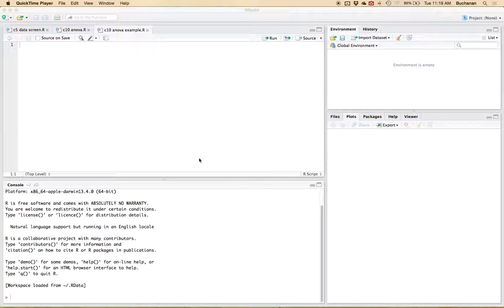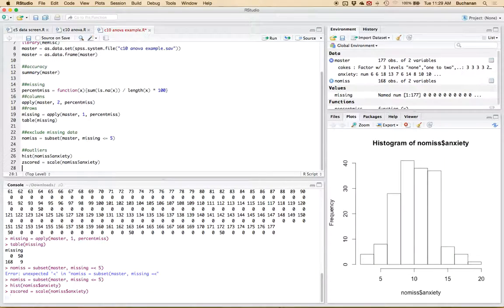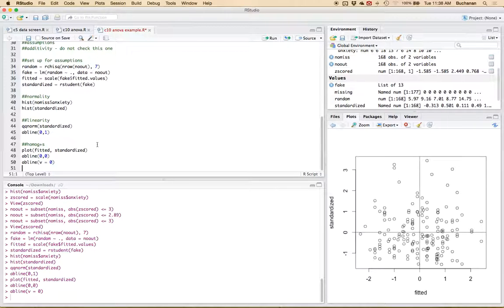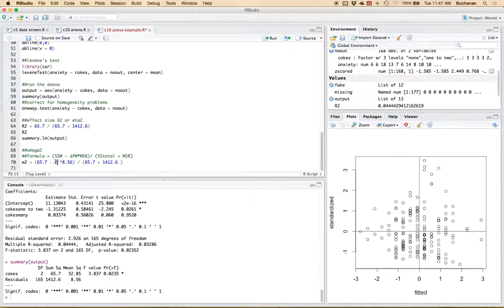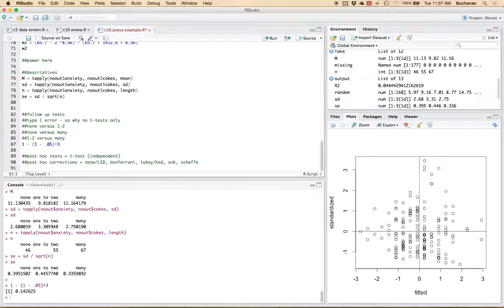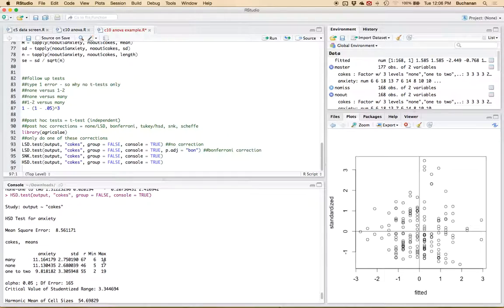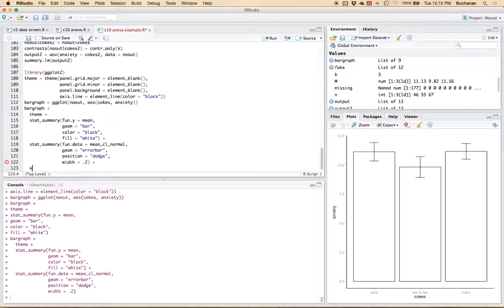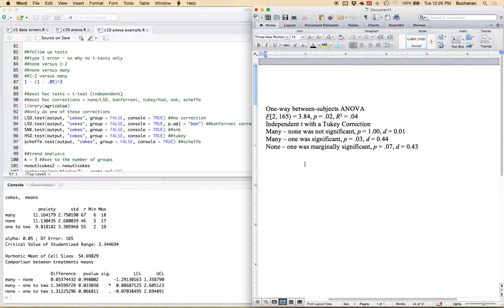R - Between Subjects One-way ANOVA Example 1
This video covers how to work a between-subjects one-way ANOVA with data screening procedures, effect size calculation, and power analyses.